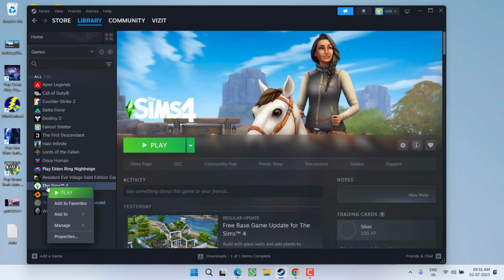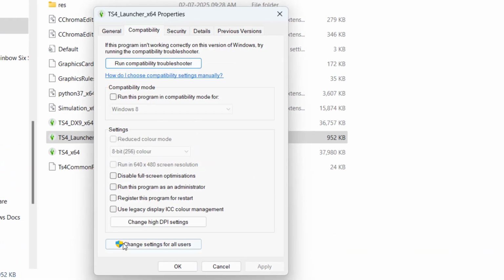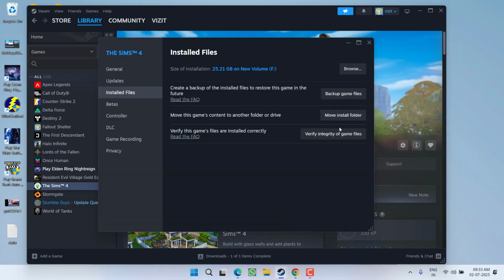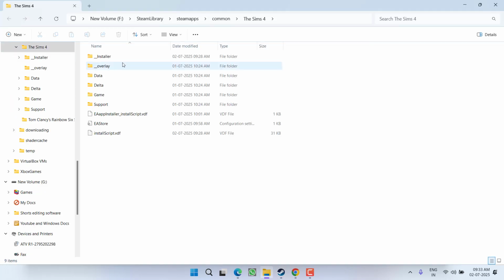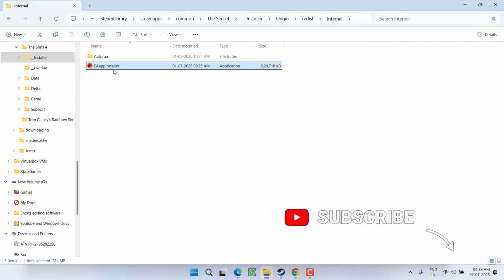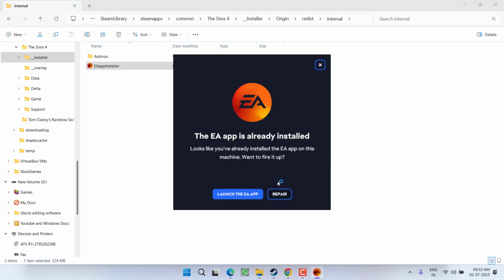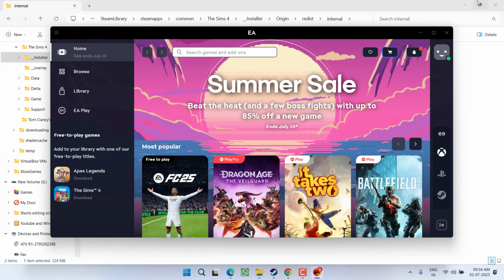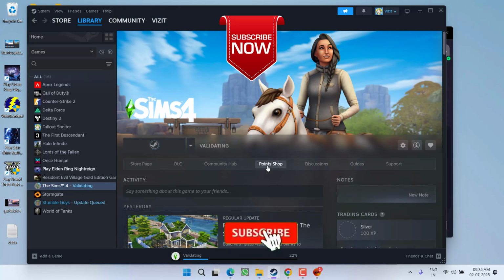Sims 4 application not found Steam Fix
Fix Application not found while launching the sims 4 or any other game using the steam client
This video will fix the issue of application not found error on steam

00:00 Introduction
00:13 Method 1 by verifying the integrity of game files
00:46 Method 2 by using the installer